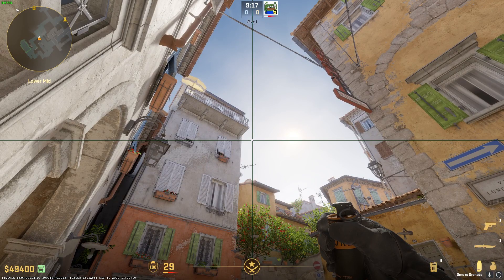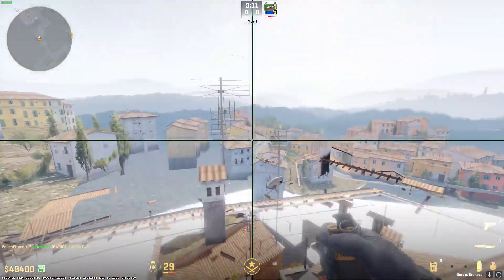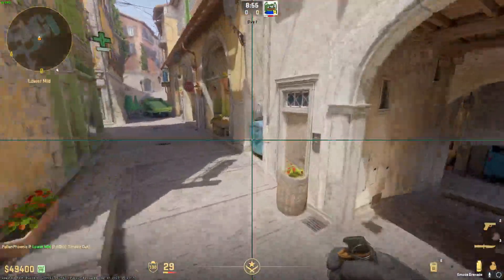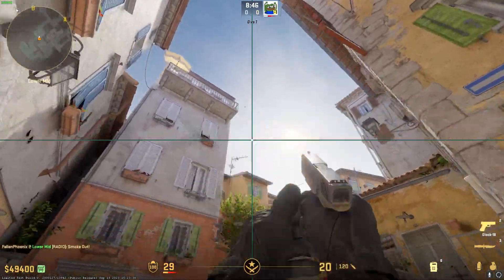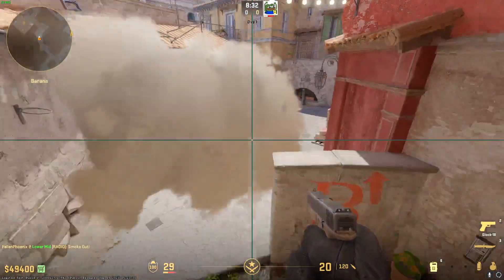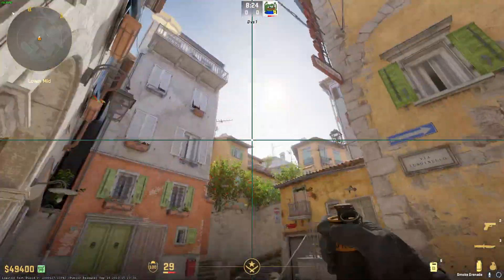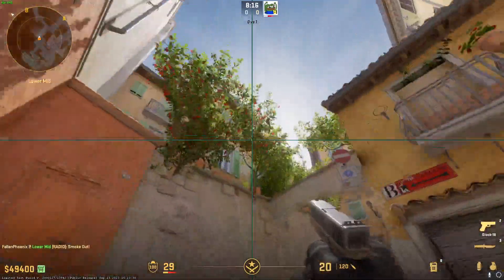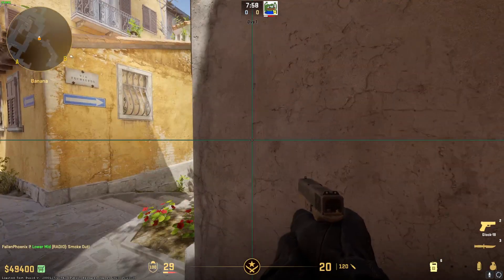Semi fast inferno car smoke from outside t spawn